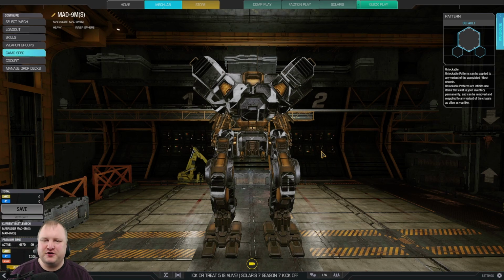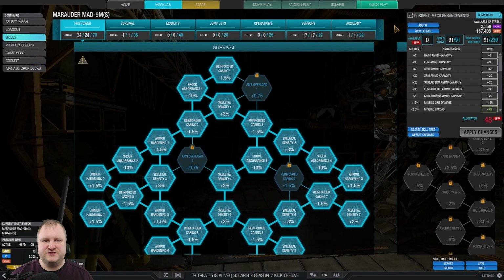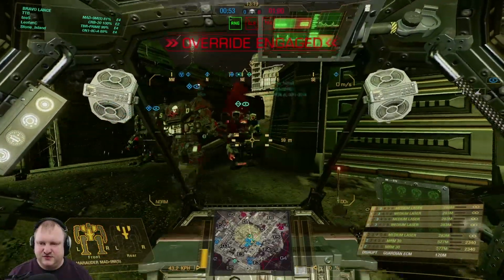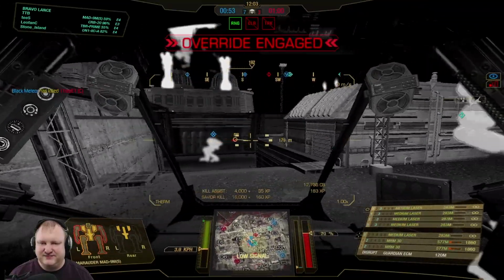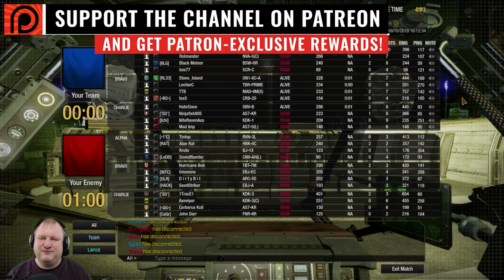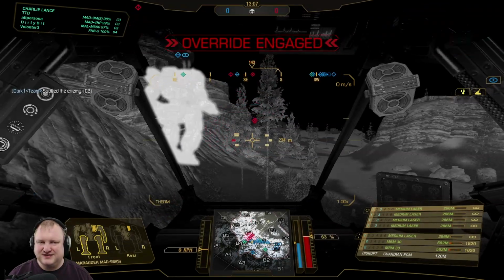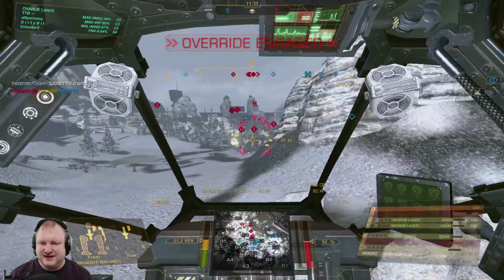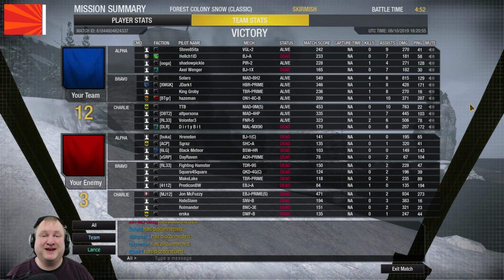FULL ALPHA MARAUDER! - Marauder Build - German Mechgineering #160 - Mechwarrior Online 2019 MWO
LFE 300 Marauder with 2x MRM30 Missile Launchers and 5x Medium Lasers, combined with ECM!